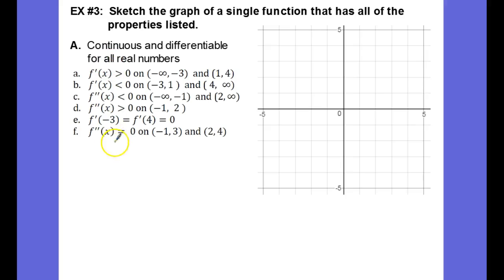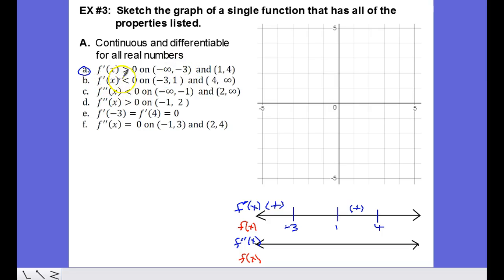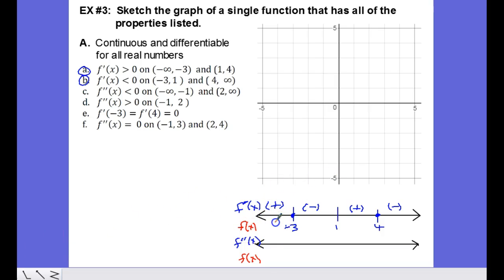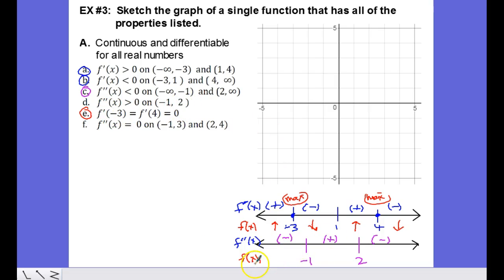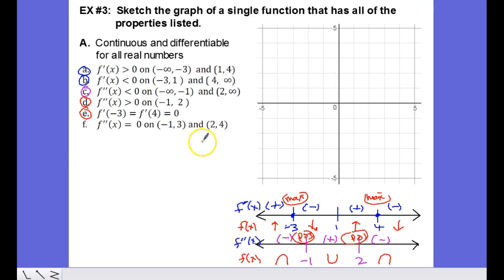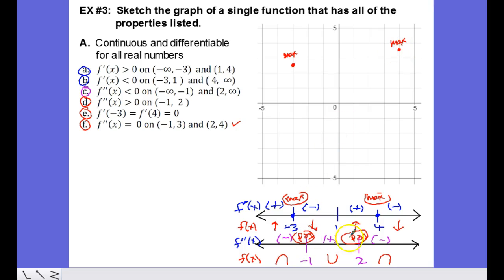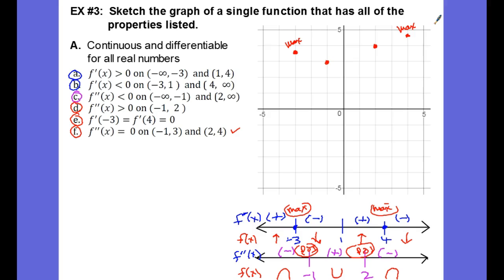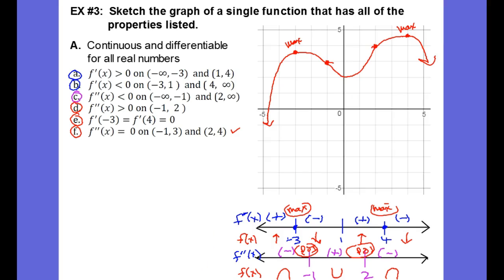Lesson 3.7 (Ex. 3)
Example 3: Sketching a curve based on results of 1st & 2nd Derivative Tests